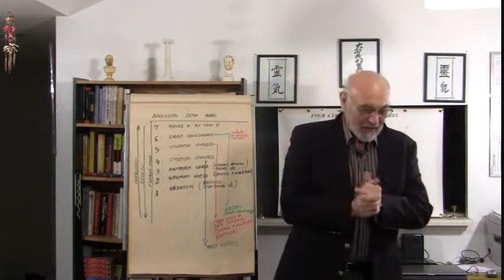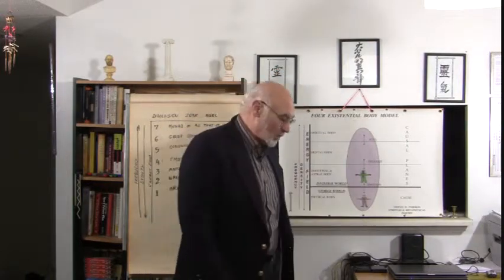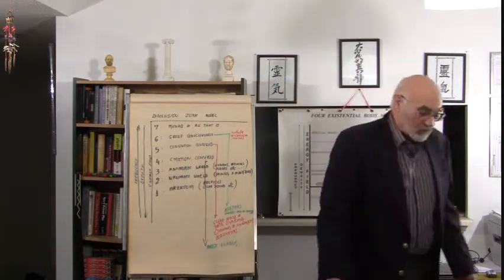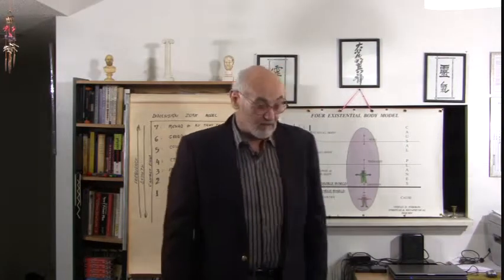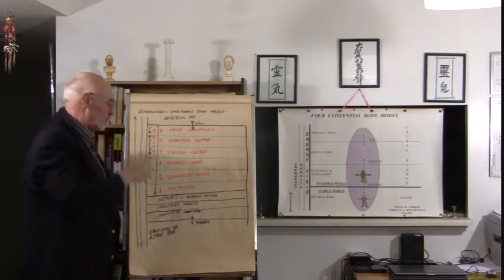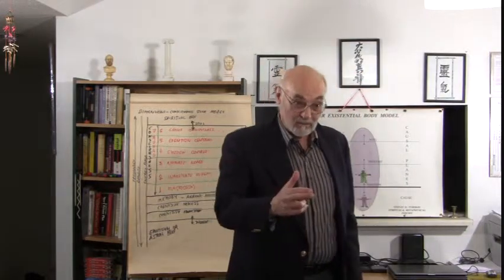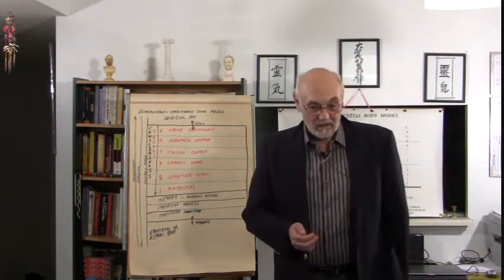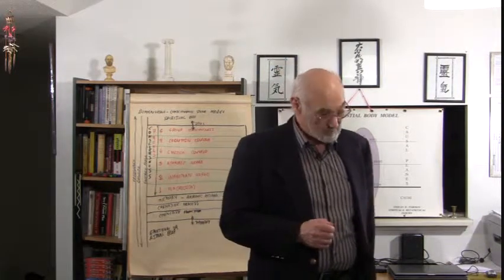Eng: Consciousness-All there is-Part V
This video segment is part of a presentation and the subsequent discussion in English language, on the subject of &quot;Consciousness: All there is&quot;, given on March 14th 2014, in Scarborough ON, Canada.  It is aiming to promote thinking and inspire discussion on the subject matter.
This material is copyright of &quot;Stefan D. Tsirikos&quot; and of &quot;Spiritual and Metaphysical Inquiry&quot;. &quot;All rights  ..  electronic or mechanical, are reserved&quot;.
Since the substance and the topic of the presentation is of rare quality, please let it be known to people who may be interested in the topic and will benefit from the delivery of its message.They will appreciate your thoughtfulness!!